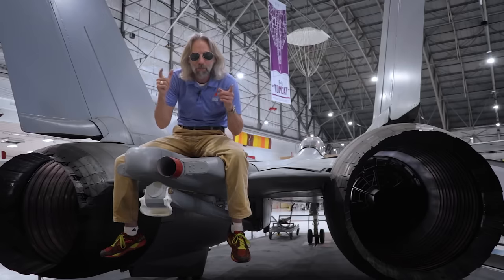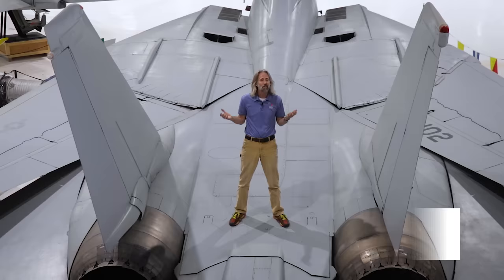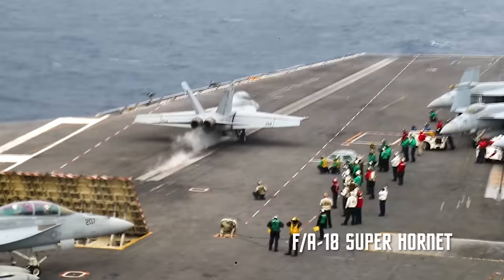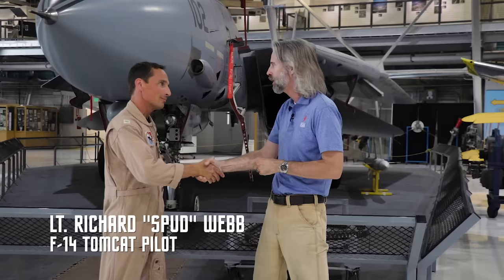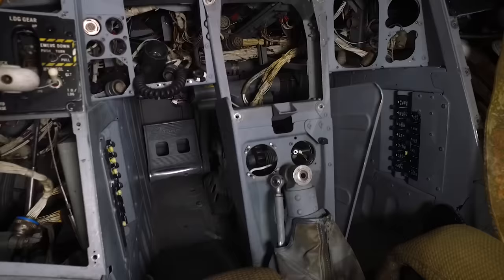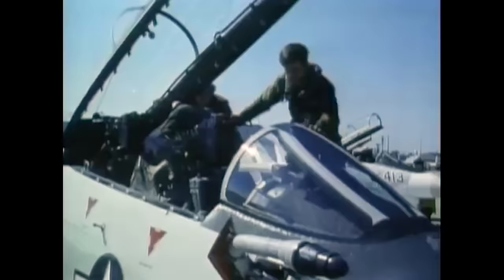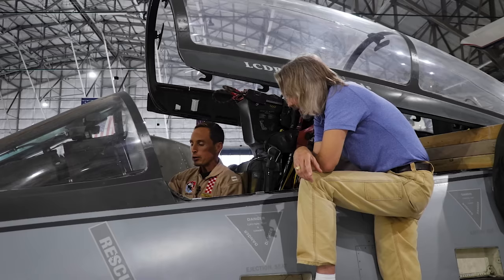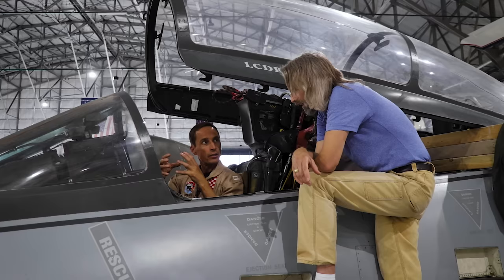F-14 Tomcat | Behind the Wings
When is a good time to learn a bit about the F-14?!? "Anytime, baby!"

Join curator Matthew Burchette as he links up with F-14 pilot Lt. Richard "Spud" Webb and dives into the incredible history of the famed F-14. Uncover insider information on flying this amazing bird, get up close and personal with an M-61 Vulcan cannon, peer inside the dominant Pratt & Whitney TF30 engines and a whole lot more.

Speed & Angels:

Host, Curator:
Matthew Burchette

Creator, Producer:
Ben Theune

Camera, Editor:
Scott Hennelly